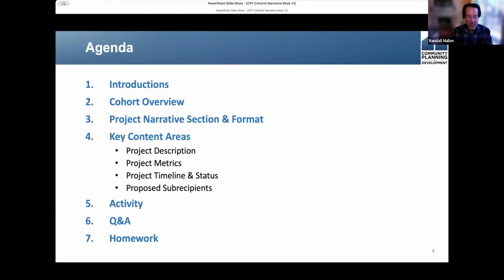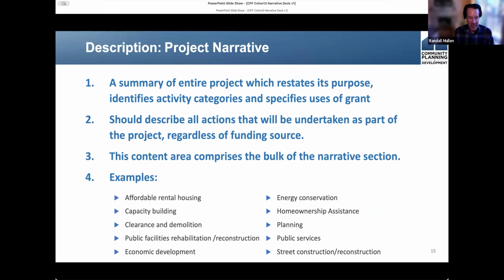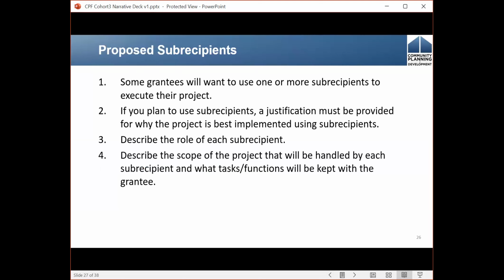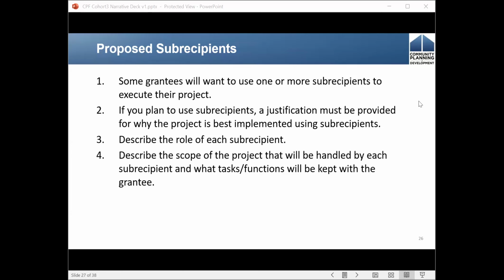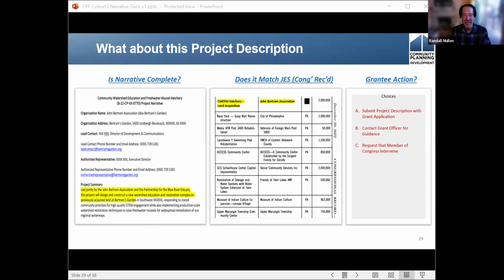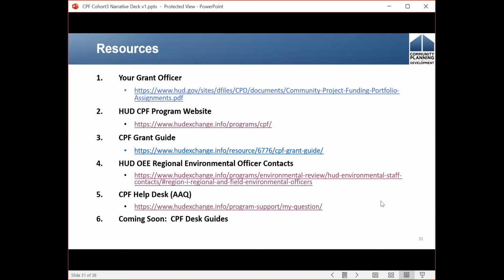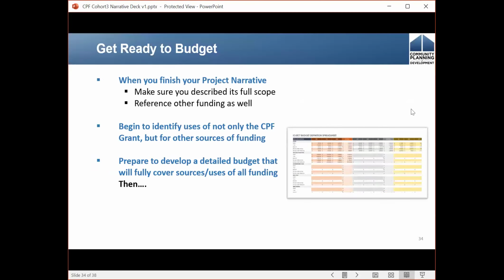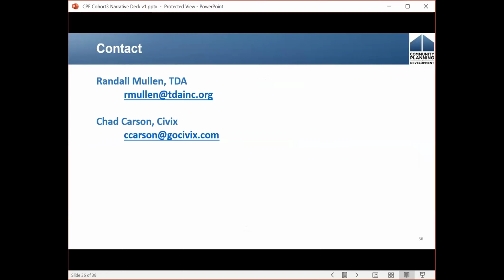CPF Cohorts for FY 2023 Grantees - Cohort 3 - Session 1